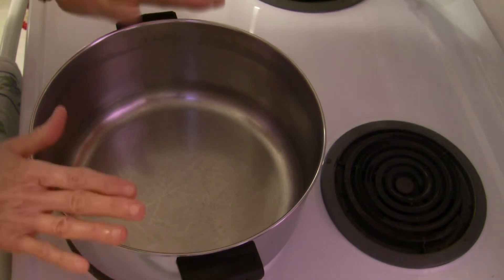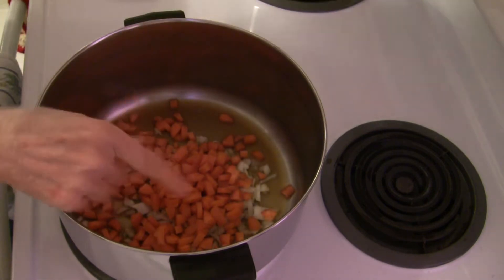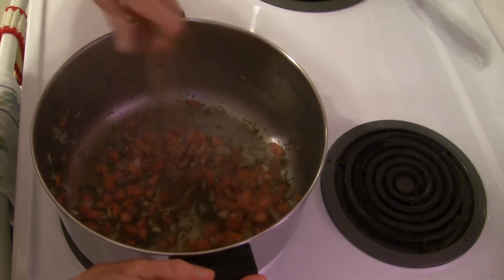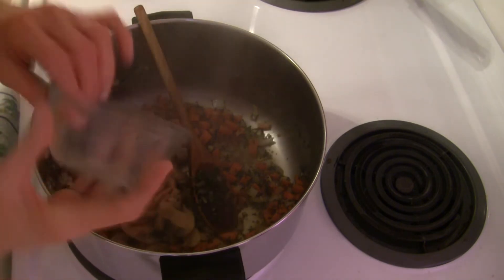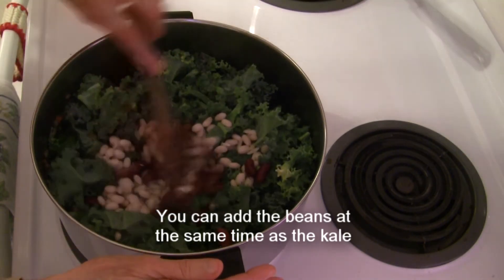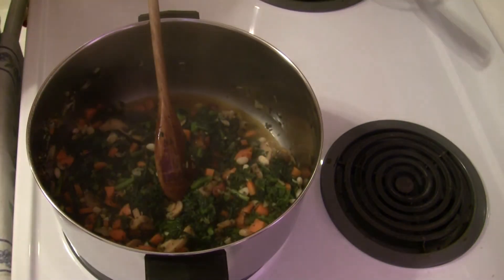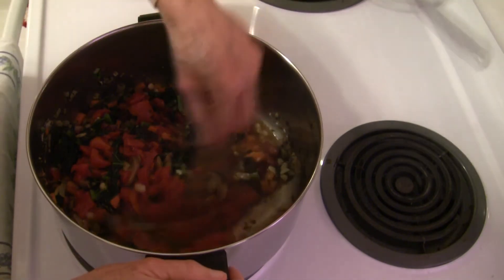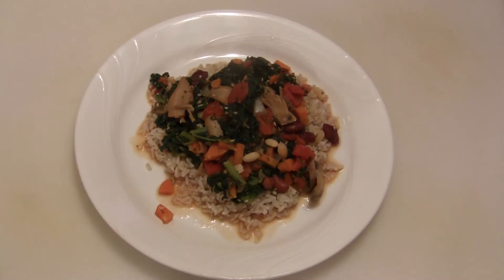Stir-Steamed Kale with Vegetables and Beans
Here's an easy and delicious meatless main dish that can be served over any cooked grain of choice, a starchy vegetables, or even used as stuffing for an acorn squash.

Makes 5 (1 cup each) Main Dish Servings

1 cup vegetable broth
½ cup chopped onion
3 cloves garlic, chopped
1 cup diced carrot
2 tsp dried thyme
1 Tbsp dried parsley
1 tsp dried basil
6 cups chopped kale (about ½ pound)
1 cup chopped mushrooms, OR 1 (4 oz) jar of mushrooms, drained
1 cup cooked beans or peas of choice
1 (14.5 oz) can diced tomatoes
1 Tbsp red wine vinegar
Sesame seeds, optional garnish
5 cups (or more) hot cooked grain of choice (i.e. rice, quinoa, millet, polenta, couscous, etc. OR stuff it into an acorn squash instead of on top of a grain)

In a large pot, heat about 1/4 to 1/3 cup of the vegetable broth. Add chopped onion, garlic, carrots and herbs. Sauté about 3 to 5 minutes, until the onions start to soften. Add the kale, mushrooms, beans, and the rest of the vegetable broth. Stir to combine. Cover the pot and allow the vegetables to cook, stirring often, for about 13 to 15 minutes, until the vegetables are tender and most of the broth is gone. Stir in the tomatoes, and vinegar; allow everything to heat through for a minute or two. Remove from heat. Sprinkle with sesame seeds, if desired. Serve over a hot cooked grain (or grain product) of choice. If preferred, simply mix the grain in with the veggies and serve it all together. OR use this mixture as stuffing for an acorn squash. Enjoy!